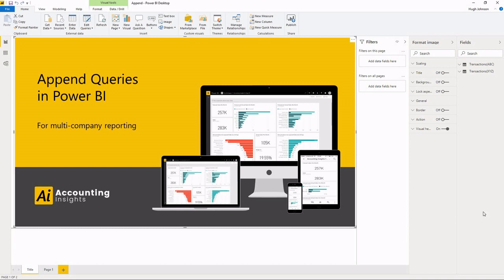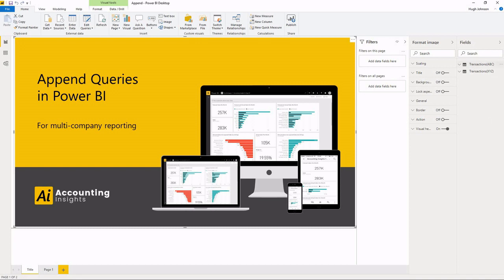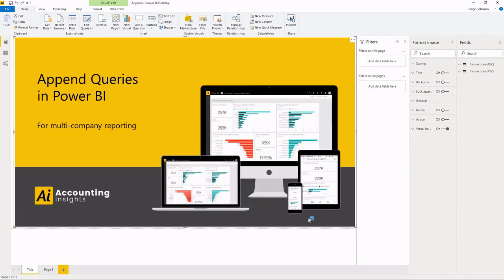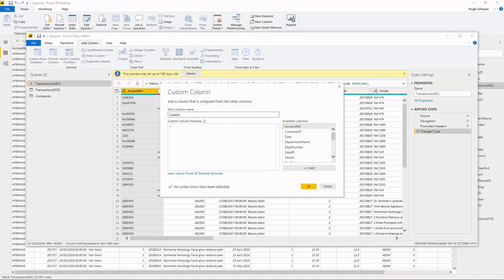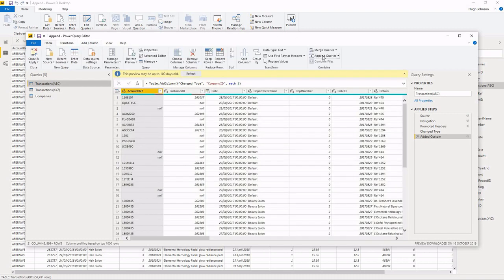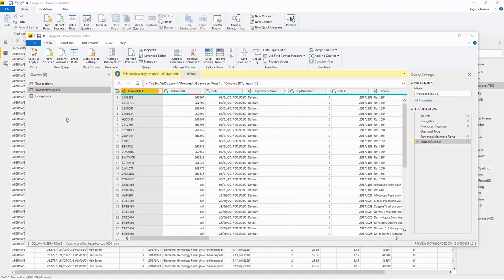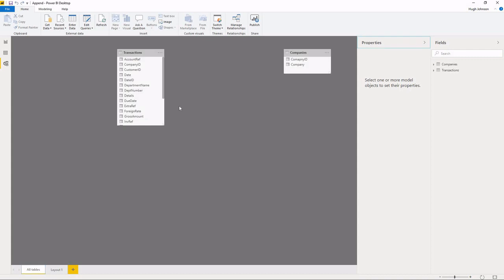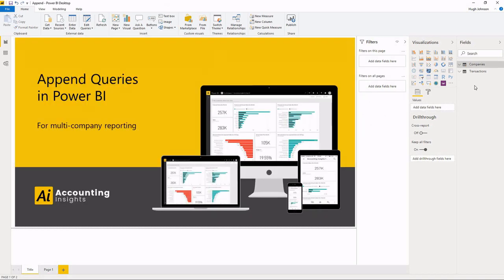How to to append queries in Power BI for multi-company reporting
If you want to create a multi-company Power BI report, the chances are that you will need to combine datasets of each company into one.  To do this, you will need to know how to append queries.  This video show you how.